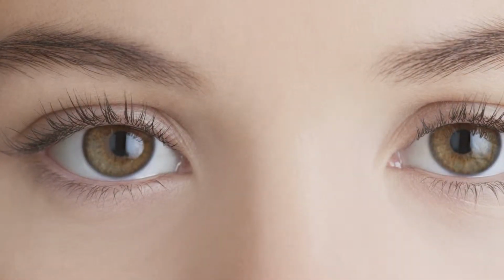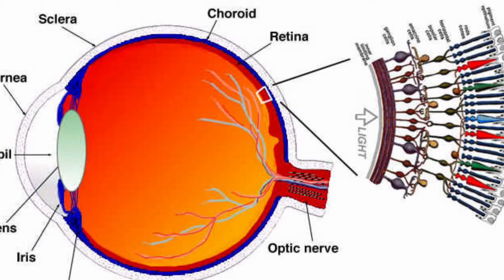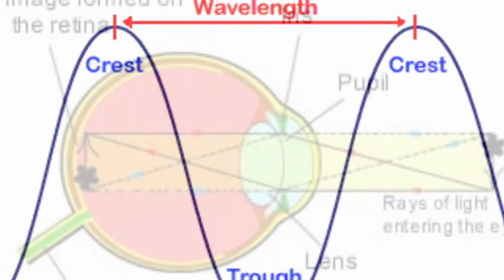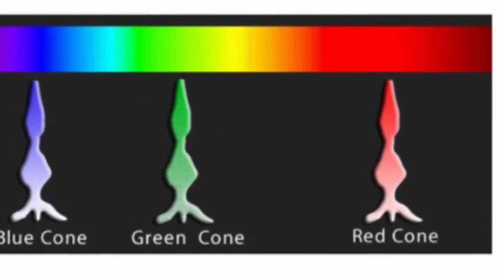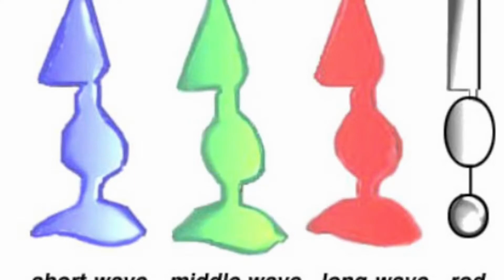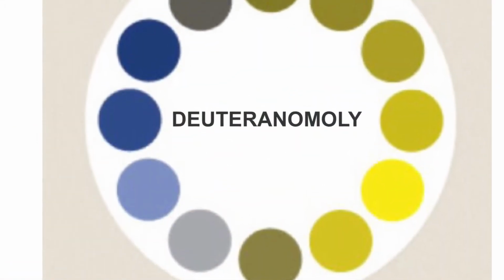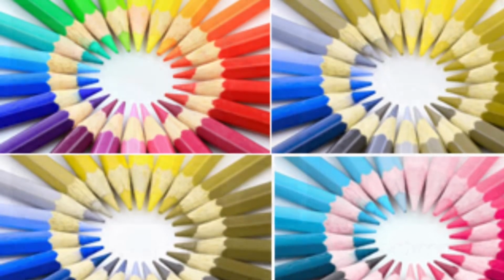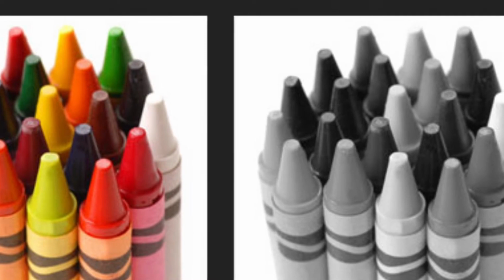Waves Project: Color Blindness